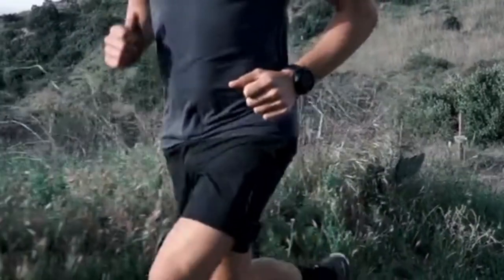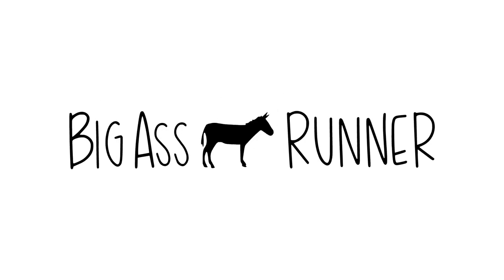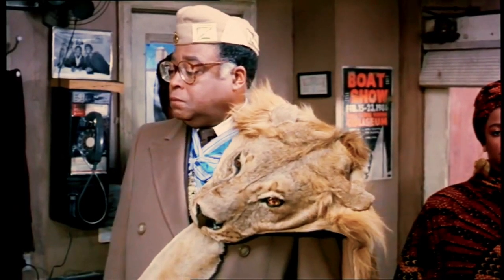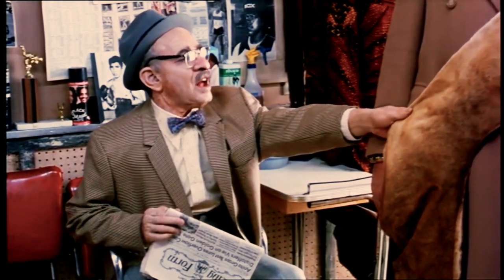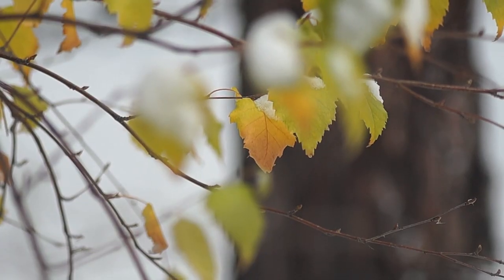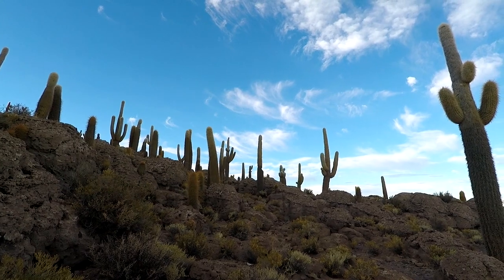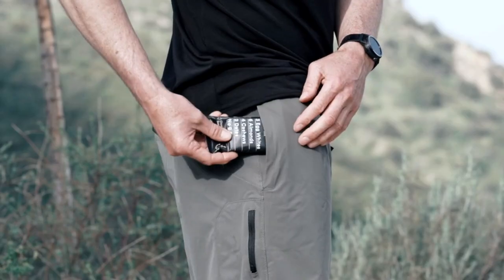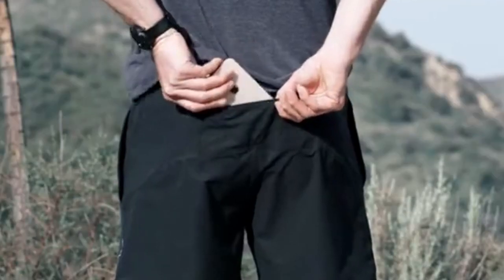The Best Trail Running Shorts ⎸ Don’t make this mistake!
There's lots of choices for trail running shorts.🤷🏻‍♂️  But not all trail running shorts are equal. In fact, there's a route you can go that is problematic. Very problematic. Find out what that problem is and which shorts we recommend for you.

And check out the BigAss Runner Trail Running Podcast on all major podcast platforms.